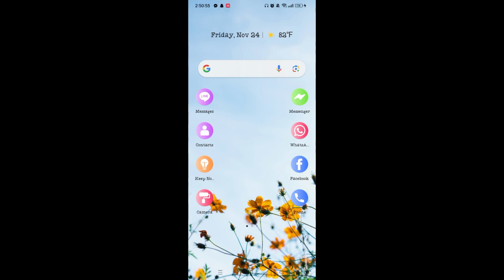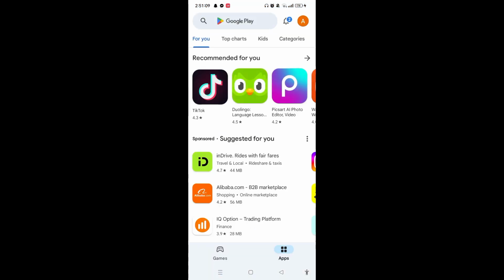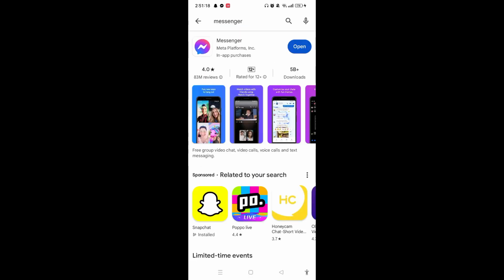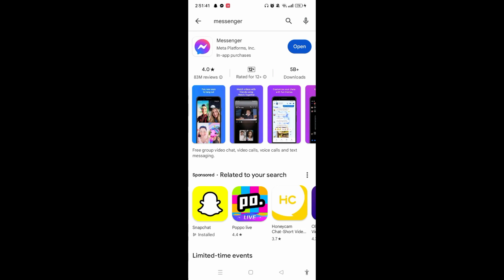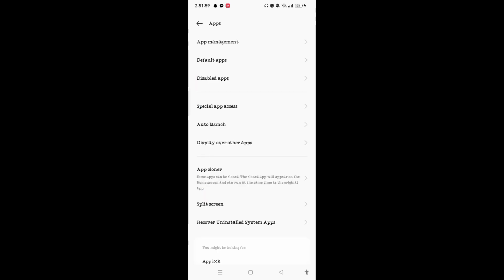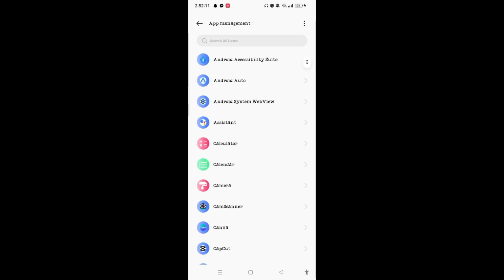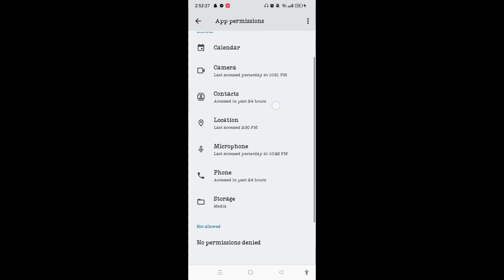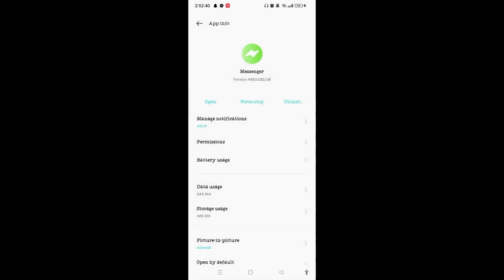How to Fix Messenger Video Call Earphones Not Working?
Learn, How to Fix Messenger Video Call Earphones Not Working.

Tired of your Messenger video calls blasting through your phone's speaker instead of your earphones? 😤

Well, fret no more! In this quick and easy guide, TechStudios shows you how to fix this annoying issue and get your earphones working seamlessly for your Messenger video calls. 🎧📞

If you're using an android phone, we've got you covered with simple troubleshooting steps that'll have you back to enjoying private conversations in no time. 👋